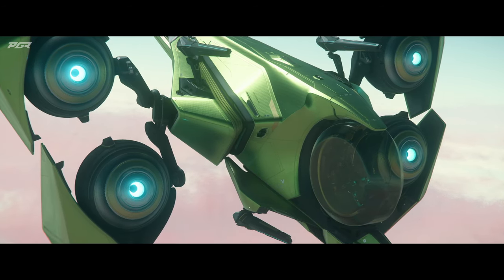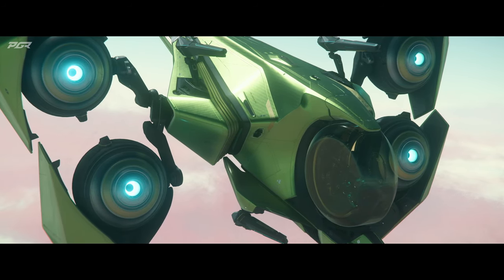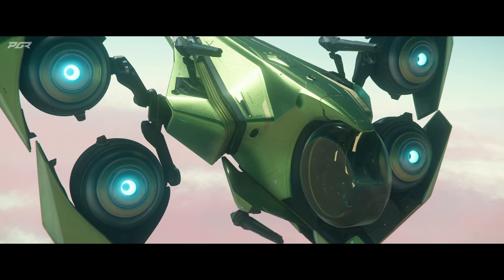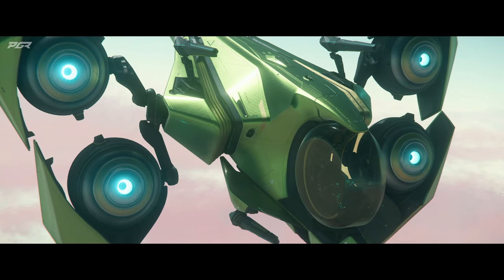New Base Building Info REVEALED by CIG - Star Citizen